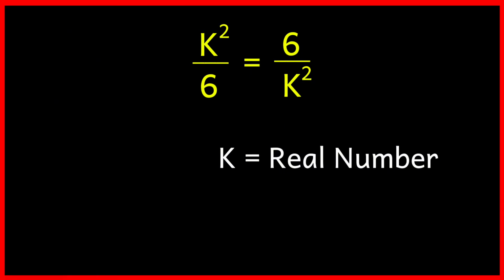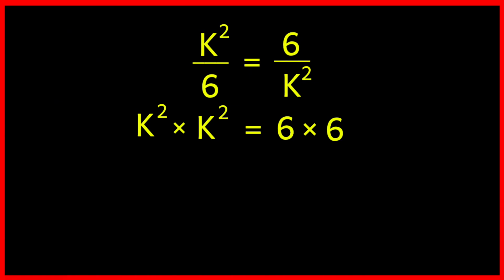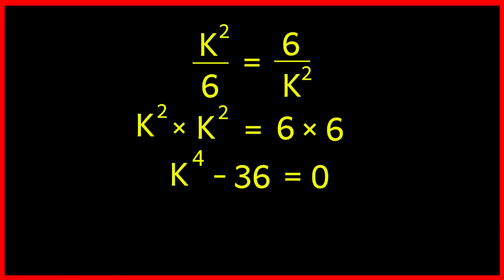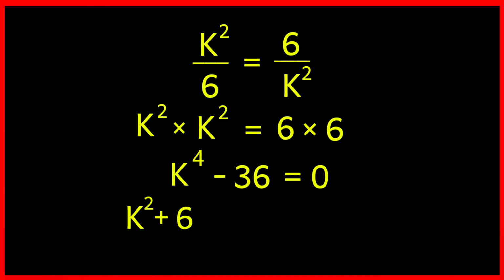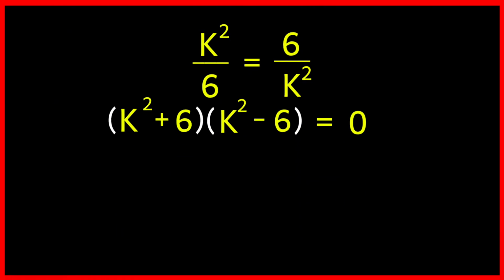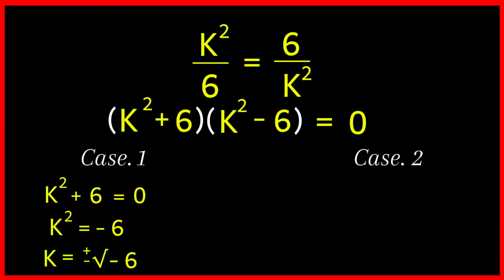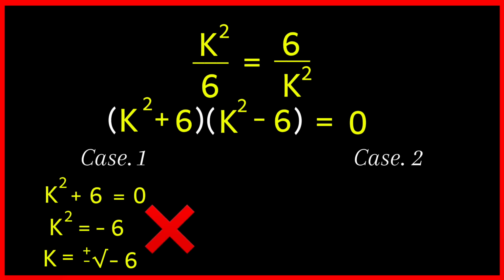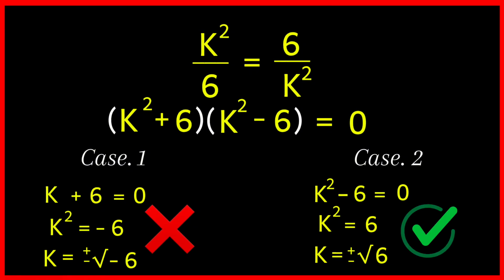Only 1% Can Solve This Cambridge Equation… Can You? 😳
Think you’re good at math? Then prove it.

This simple-looking equation from Cambridge University is trickier than it appears:

K² / 6 = 6 / K²

Most people rush it… and get it wrong.

In this video, I’ll break it down step-by-step in a way that will change how you see equations forever. Whether you’re a student, teacher, or just love brain challenges, this one will test your thinking.

⚠️ Don’t skip ahead — the final step will surprise you.